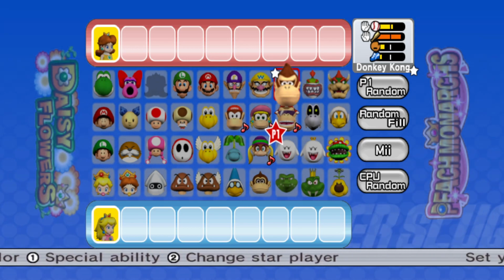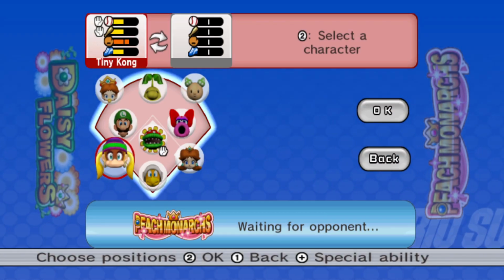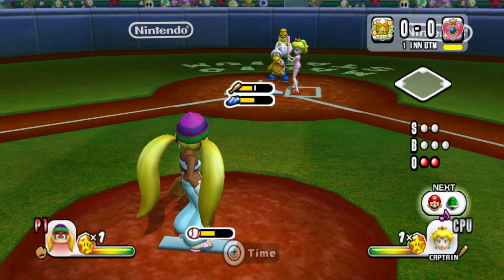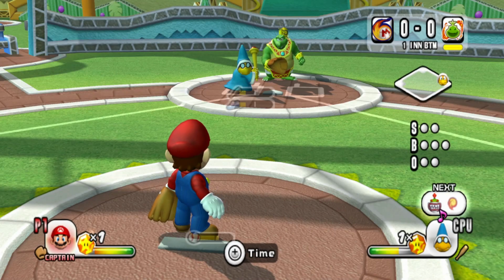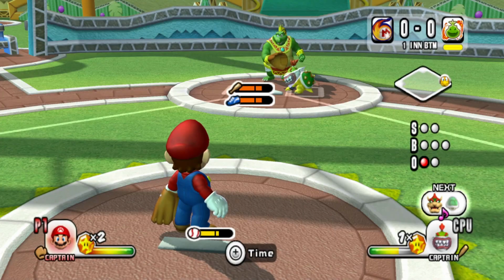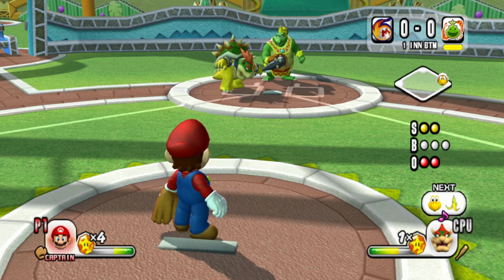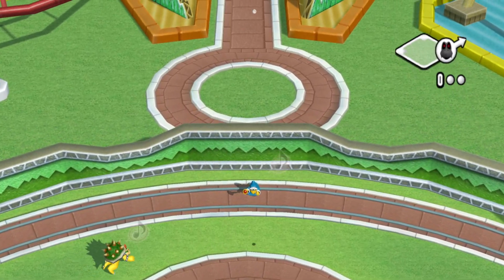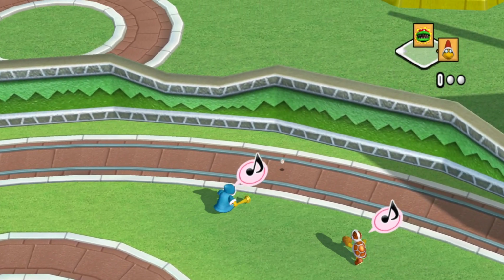Mario Sluggers stats analysis - are they useless?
Hey guys, Becket (P1)! Today I'm taking a look at the in-game stats and evaluating their helpfulness in selecting teams.